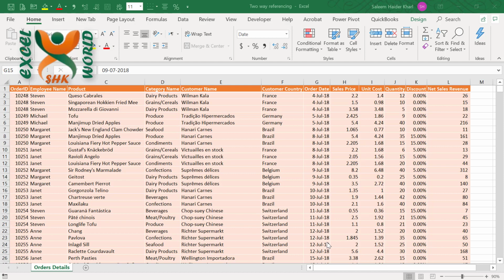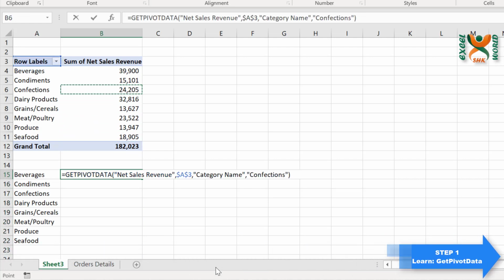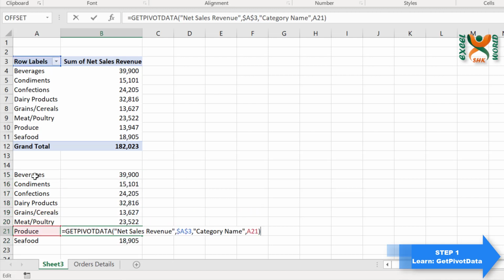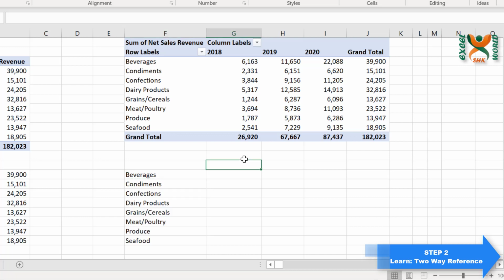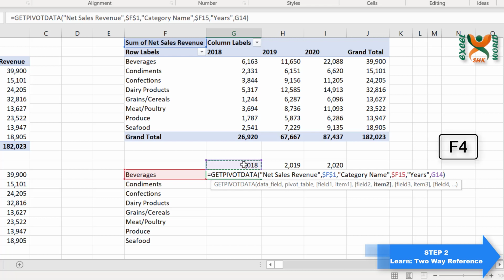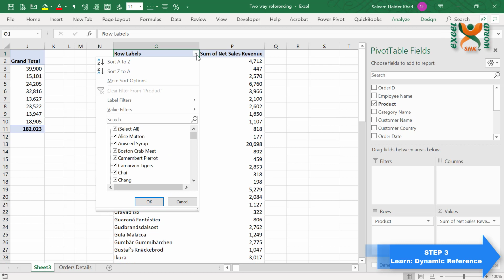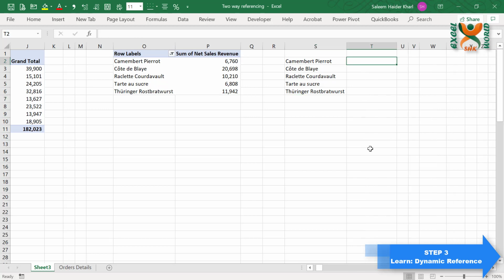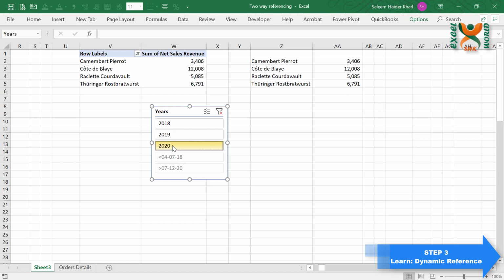Deep Dive into Get PIVOT Data | Dashboards Beyond Charts Part 1 | SHKExcelWorld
Creating effective Dashboards require learning smart tricks and indepth knowledge of how tools can be used. Learn "One way" and "two way" referencing.
Create breakups in your reports by acting smartly and knowing how to refer to PIVOT table or items in there. Learn to dynamically refer data for further processing in dashboards.